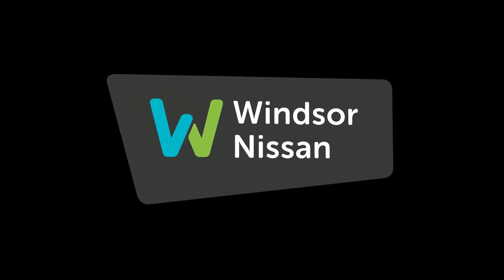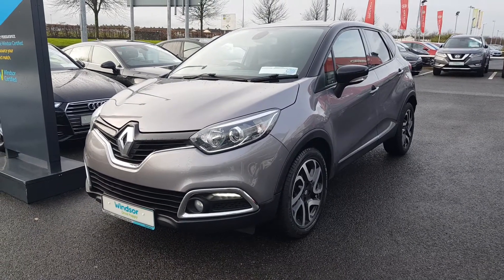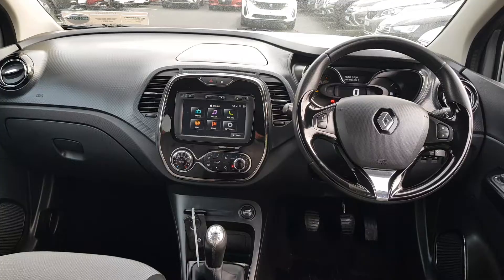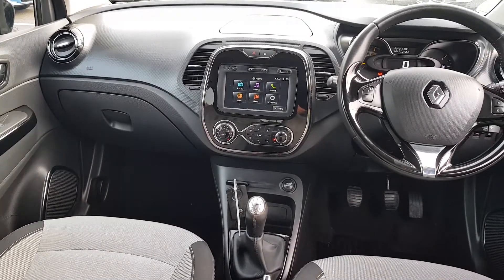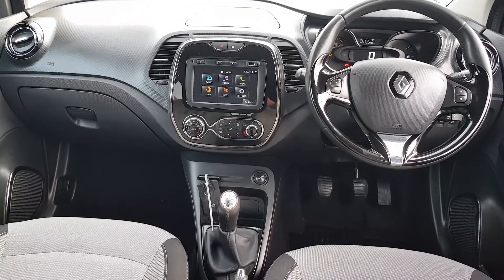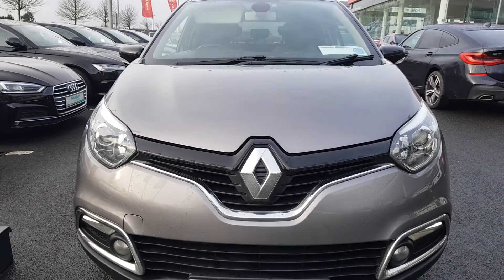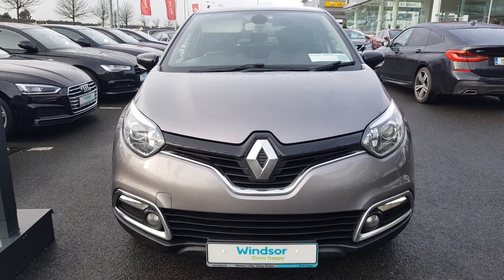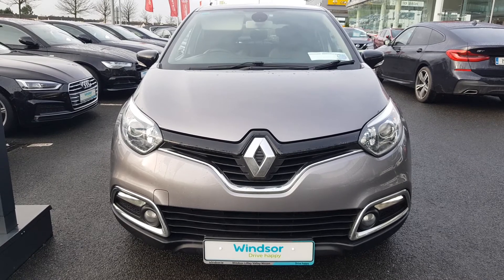141D34775 - Windsor Liffey Valley Nissan Renault Captur 1.5 DCI DYNAMIQUE ...